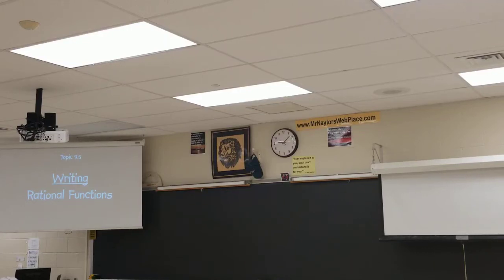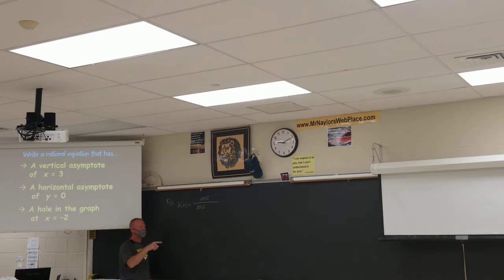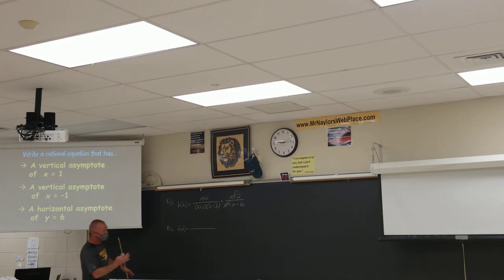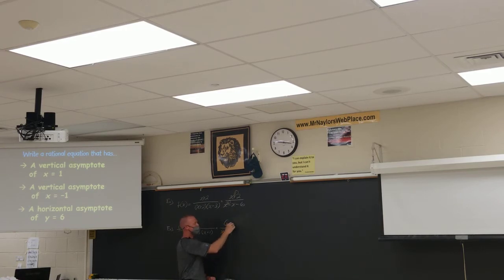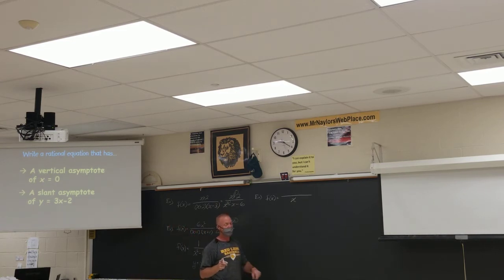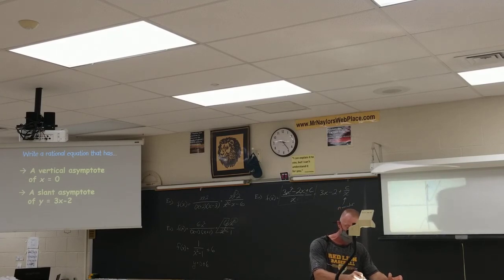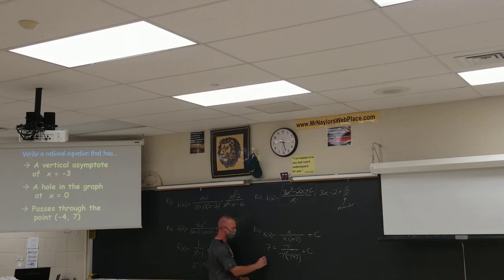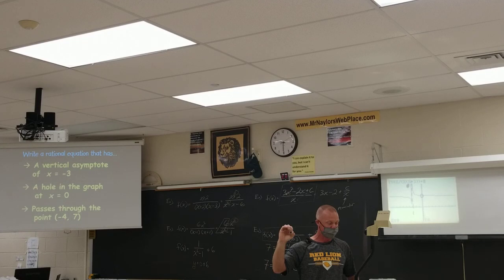CP Trigonometry Topic 9.5